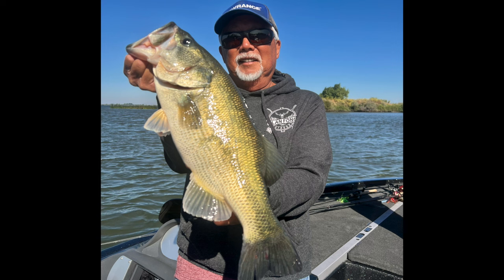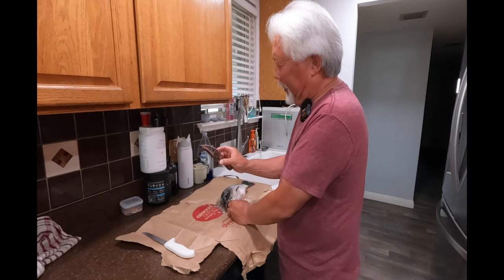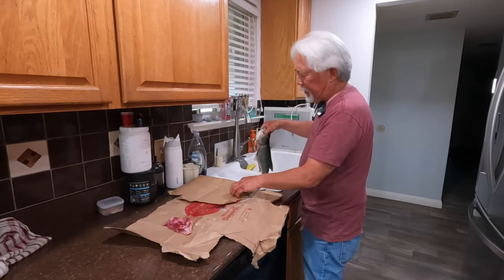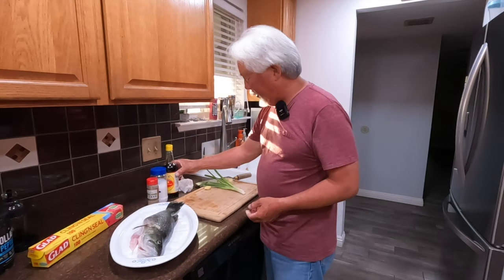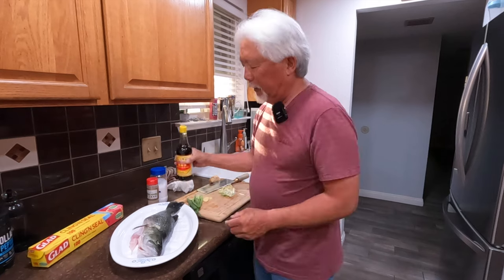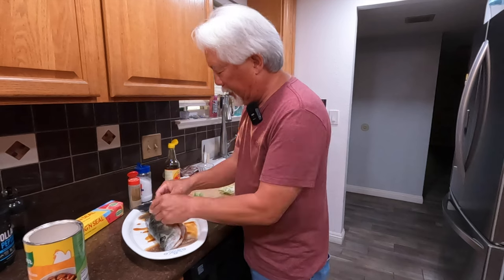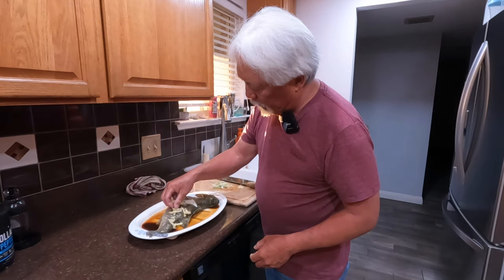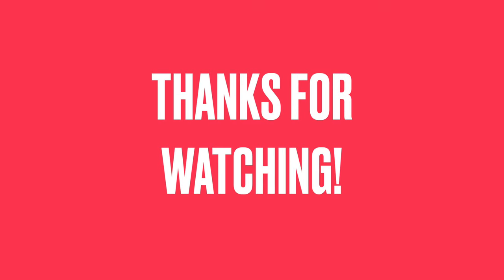Start to Finish, Easy Chinese Steamed Bass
How to steam black bass or any white meat fish. When steaming fish it is usually done in a steamer with the fish above the water as it is boiling water that cooks the fish. I’ve learned a new faster way to steam the fish and it takes only about ten minutes to prepare. In this video I will show from start to finish on how to steam a black bass. The best eating size are a 1.5 - 2 pound fish. I’ve cooked stripers and black cod this way and you can’t tell the difference from it being steamed or microwaved!